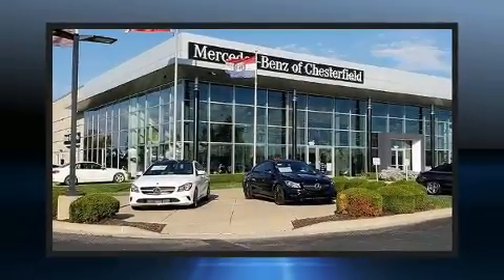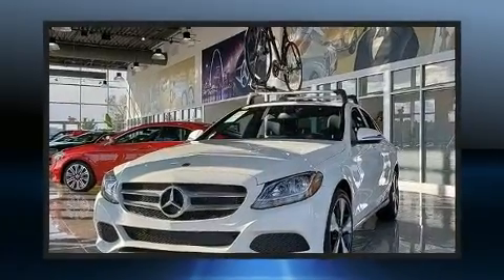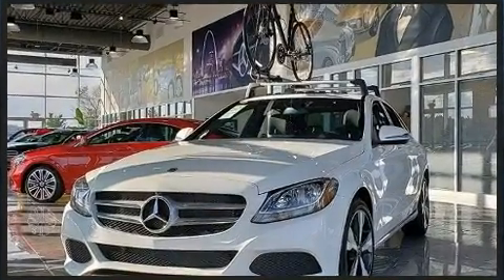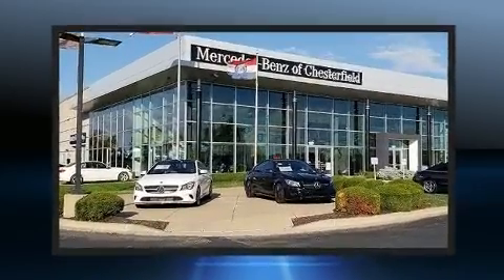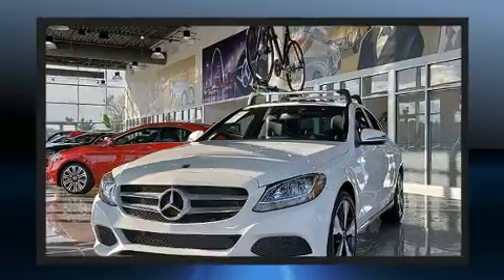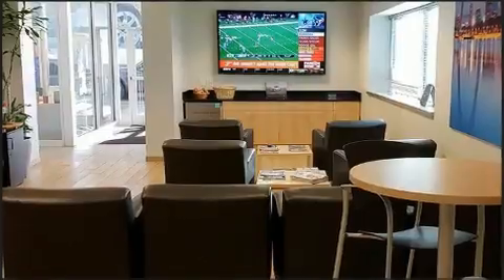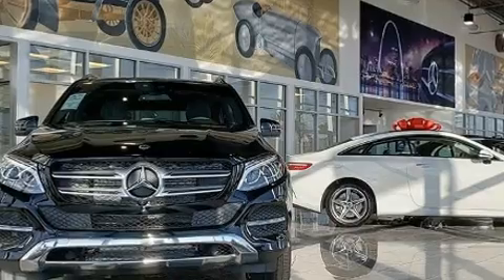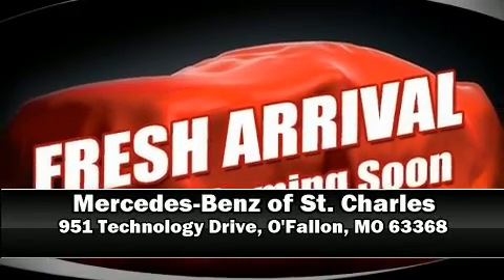2017 Ford F-250 in OFallon, MO 63368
You can expect a lot from the 2017 Ford F-250. With just over 40,000 miles on the odometer, this vehicle provides excellent value as a pre-owned model. It features an automatic transmission, 4-wheel drive, and a powerful 8 cylinder engine. Comfort and convenience were prioritized within, evidenced by amenities such as: delay-off headlights, a trip computer, a rear step bumper, tilt steering wheel, an overhead console, a trailer hitch, and air conditioning. Ford ensures the safety and security of its passengers with equipment such as: dual front impact airbags, front side impact airbags, traction control, brake assist, ignition disabling, and 4 wheel disc brakes with ABS. For added security, dynamic Stability Control supplements the drivetrain. It also arrives with a Carfax history report, providing you peace of mind with detailed information. We have a skilled and knowledgeable sales staff with many years of experience satisfying our customers needs. We'd be happy to answer any questions that you may have.